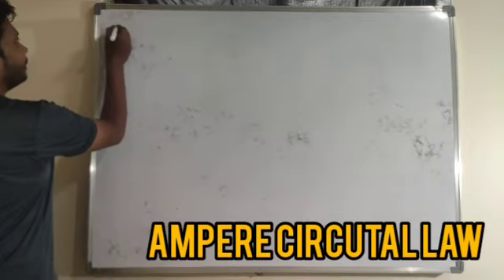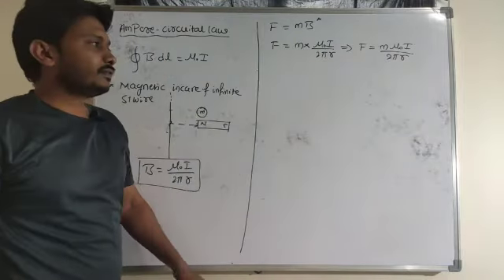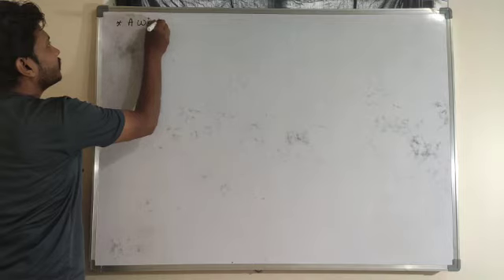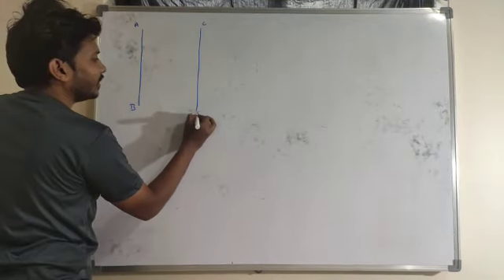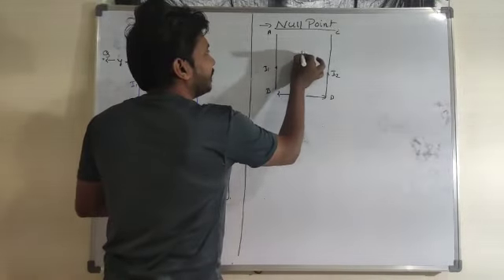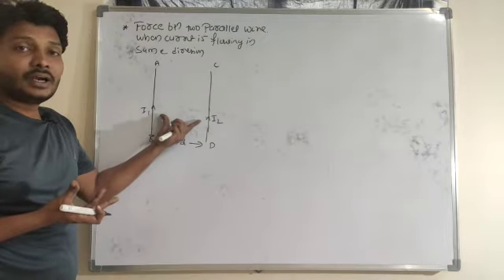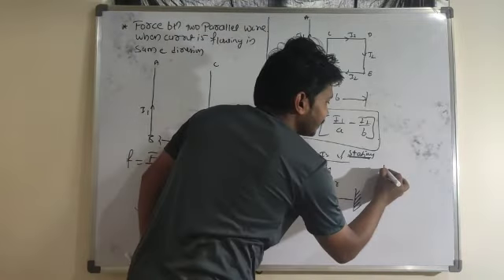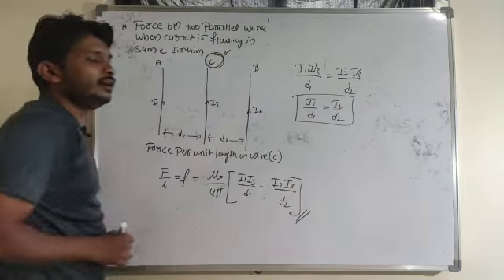K-cet on ampere circutal law